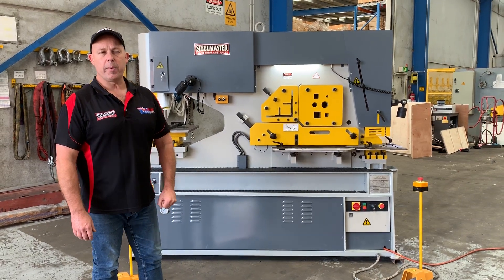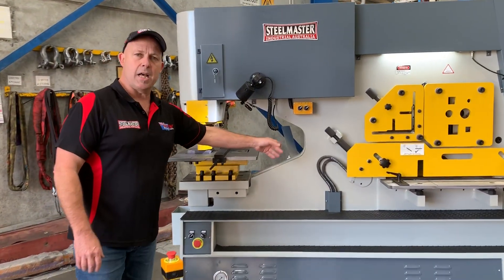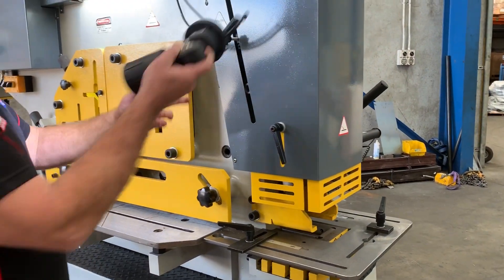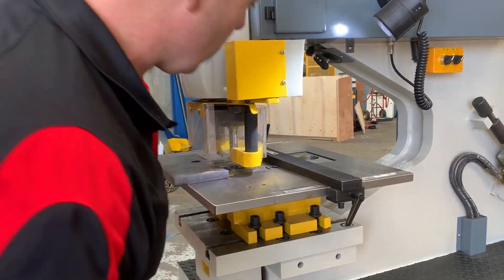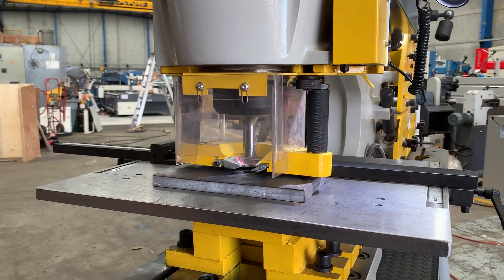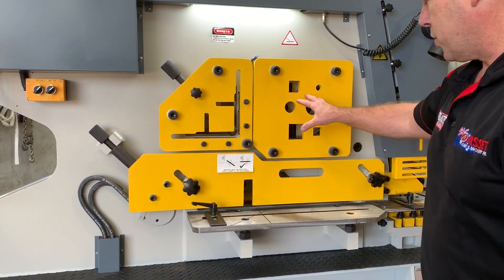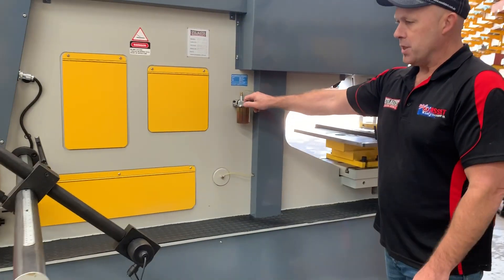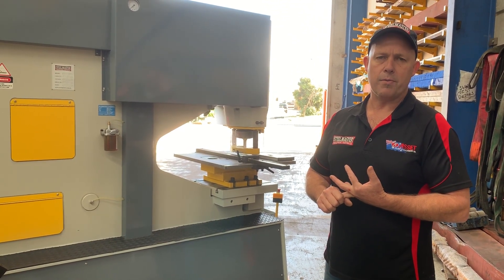MULTI 125. Punch & Shear. Steelmaster 125Ton Hydraulic Double Cylinder, Punch, Shear. Crop & Notch.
MULTI 125. Punch & Shear. Steelmaster 125Ton Hydraulic Double Cylinder, Punch, Shear. Crop & Notch. 10 Sets Tooling, 610mm Deep Throat, Laser Guide, Hydraulic Shear Clamping, Pressbrake Attachment.

Description
This true Industrial strength Ironworker is your perfect partner in metalworking fabrication.
If you fabricate with steel, you’ll want one of these Punch & Shears working for you.
With five independent stations for punching, flat bar shearing, notching, angle cutting and section cutting, you’ll appreciate the convenience and labour savings over traditional methods. A work auto cut length stop is included for cutting uniform parts to length and a safety foot pedal makes operation extremely easy. Production tooling pack also supplied with 10 complete sets of round punch and dies along with a multi vee Pressbrake attachment for bending applications.
Now also included we have added laser punch guide for easy alignment!

Features
❚ double cylinder hydraulic punch & shear machine
❚ hydraulic flat plate shear clamping now standard
❚ large punch table with multi-purpose bolster, removable table block for overhang channel / joist flange punching applications
❚ swing-away punch-stripper unit
❚ two universal bottom die holders included
❚ hydraulic clamp assist flat plate shearing station with square & angle guides
❚ angle cropping station
❚ round and square solid cropping station
❚ rear notching station
❚ 1000mm electric touch and cut feature
❚ pressbrake bending attachment supplied
❚ 10 sets of standard Kingsland type punch and die tooling included
❚ low power inching and adjustable stroke at punch station
❚ overload relief on the hydraulic system
❚ centralised pressure lubrication system
❚ roving foot pedal operation
❚ emergency stops
❚ machine manual
❚ service toolkit
❚ hydraulic oil supplied
❚CE compliant

❚New hydraulic clamping on shearing station
❚35mm hole in 25mm plate (optional 57mm x 16mm)
❚80mm stroke length
❚1056mm working height
❚610mm deep punch throat depth – this is a must for all base plate work!
❚600mm x 15mm flat plate shear / also 380mm x 25mm
❚150mm x 150mm x 18mm angle crop also 80mm x 10mm at 45 degrees.
❚55mm round & square cropping
❚100mm x 60mm x 13mm rear notch
❚700mm x pressbrake bending kit supplied
❚200mm x 100mm section channel available – optional **
❚shipping dimensions - 2000mm x 800mm x 2030mm
❚weight - 3100Kg

Accessories Included
❚10 sets round punch & dies / long series punches (9006)
❚electric touch & cut feature
❚pressbrake attachment for bending
❚toolbox & manual

Optional Features
❚Channel cropping - 200mm x 75mm x 6.5mm

❚16+0074 – Swan Neck Bolster to Suit 70/90/120 Range
❚16+0079 – Louvre Punch Bolster to Suit 70/90/120 Range
❚15+0290 – Roller Stands.52mm x 400mm Adjustable Height. 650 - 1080 High 200kg load capacity
❚15+0291 – Roller Stands. Heavy Duty 52mm x 125mm  V - Type Adjustable Height 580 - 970 high 200kg capacity
❚15+0057 -  Gravity Roller Conveyor Kit. 360mm x 3000mm. Complete with Adjustable Height Legs
❚Full Range, Round Punch & Dies in Stock from 3mm ~ 34mm in 0.5mm Increments also Slotted, Square, Offset & Many More
❚15+0183 -  XDP 905 Performance Cutting, Punching, Tapping Spray - Improves Tool Life 5 Times